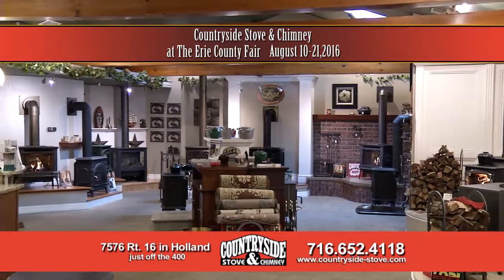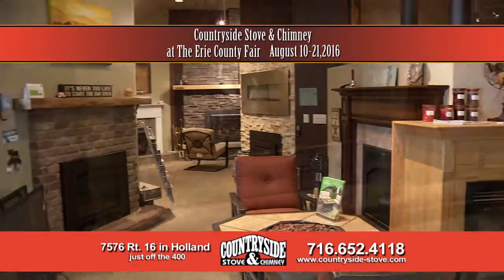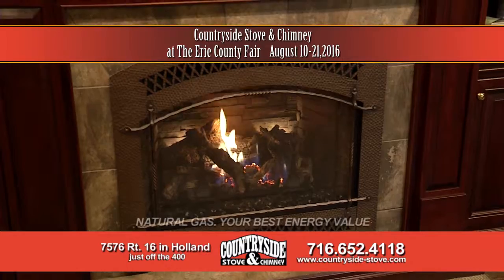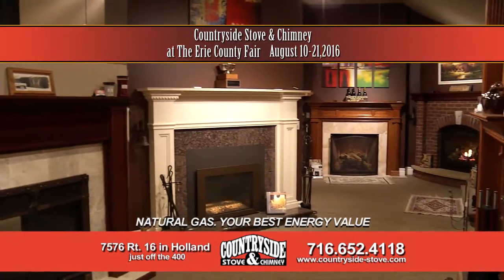Countryside Erie Country Fair